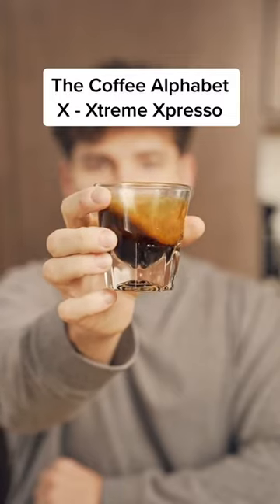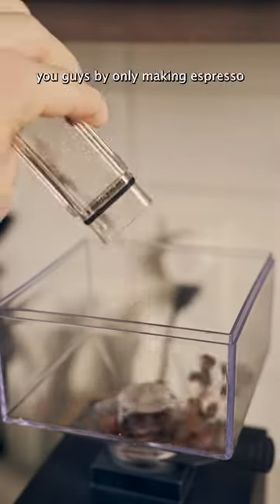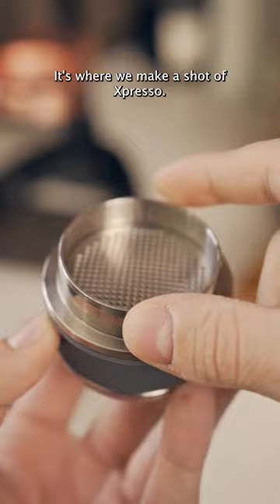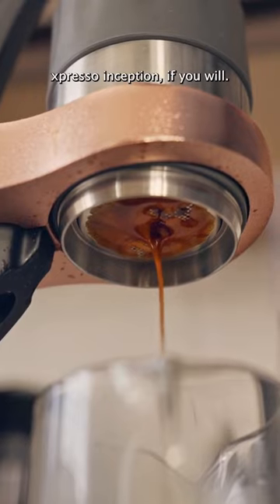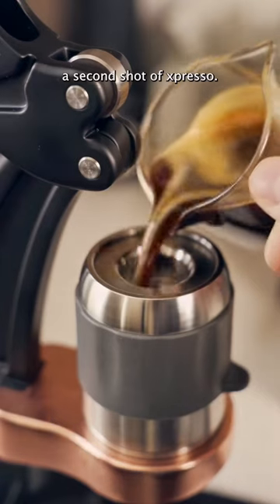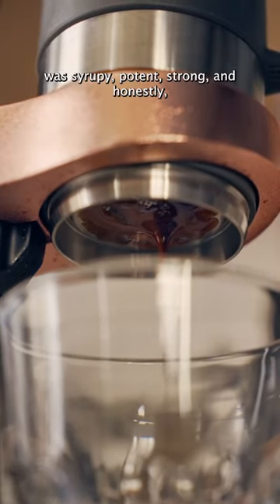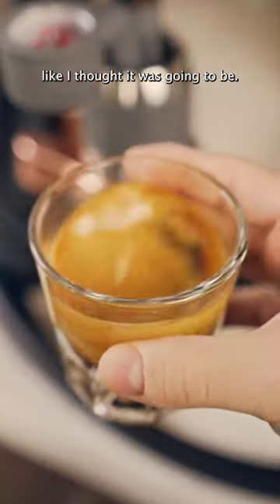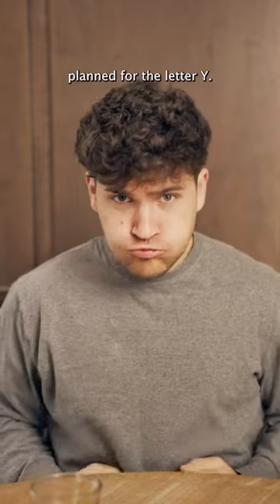The coffee alphabet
𝐁𝐮𝐲 𝐟𝐫𝐨𝐦 𝐀𝐌𝐀𝐙𝐎𝐍 👇 𝐖𝐢𝐭𝐡 𝐚 𝐝𝐢𝐬𝐜𝐨𝐮𝐧𝐭:
Flair Espresso Maker PRO 2:

More products Flair Espresso:
If you're looking for quality coffee, and want to find out how to brew it, then we're the channel for you. Follow us to learn about the best coffee beans and tips on brewing the perfect cup of joe.